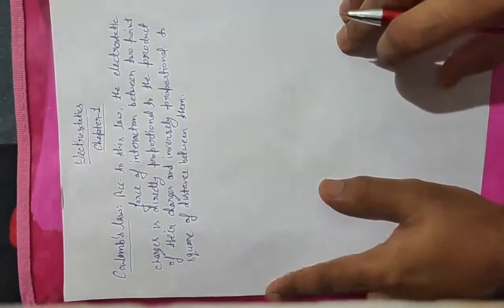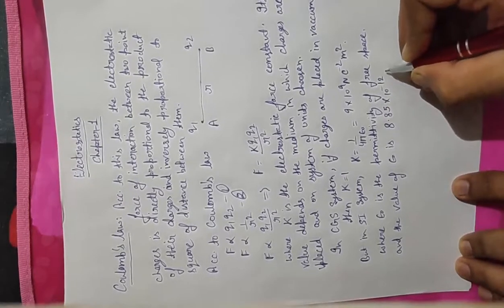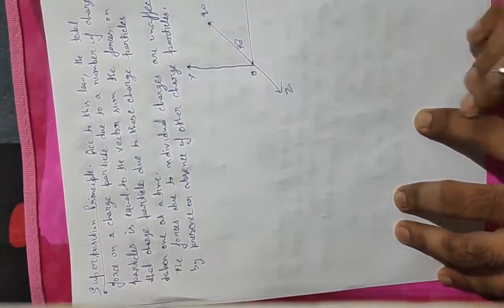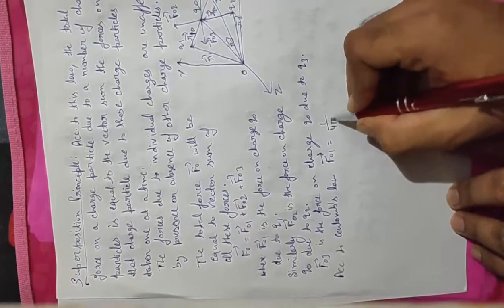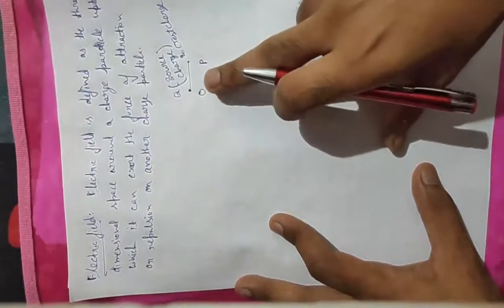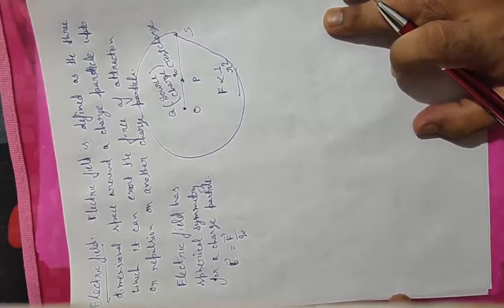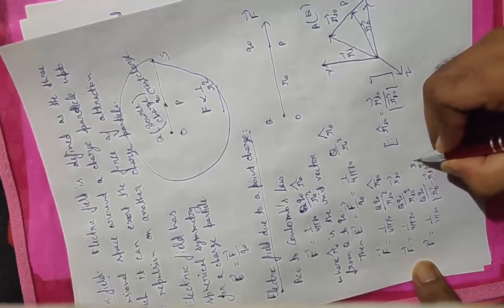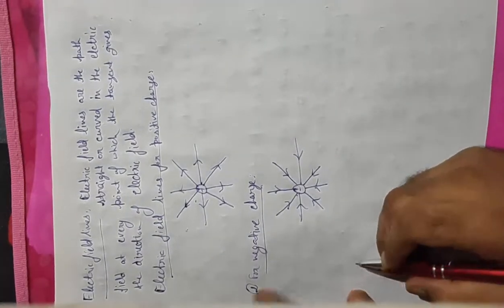Electrostatics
Basic Concepts of physics